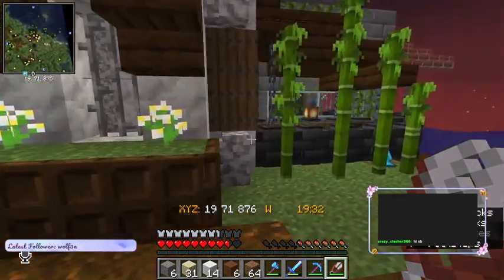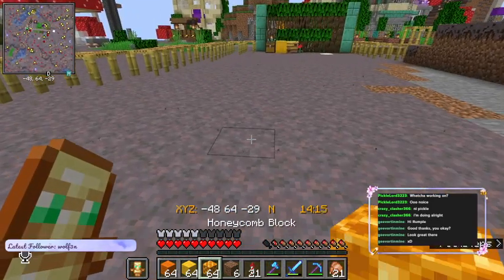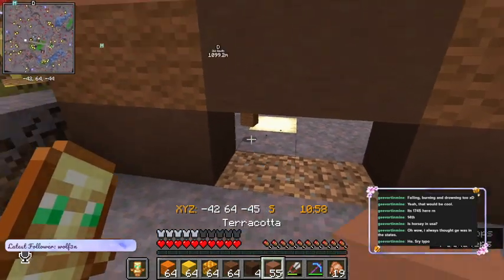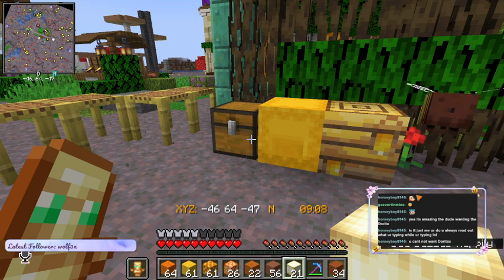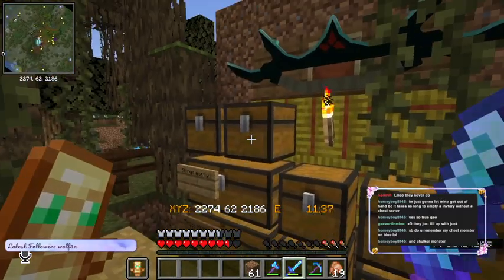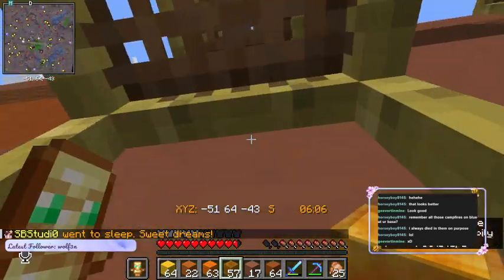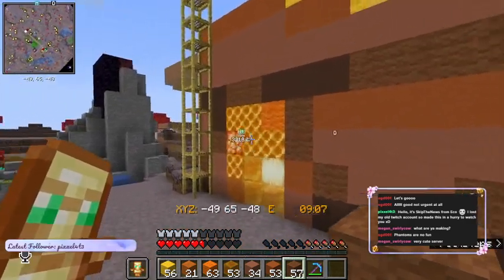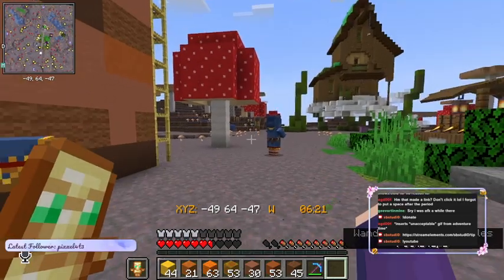Working on the shop Pt. 1 | Giraffecraft s2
working on the new shop for SBee Co. ! 🐝